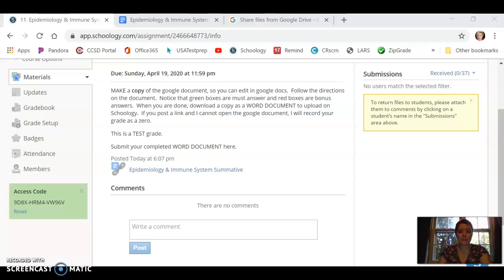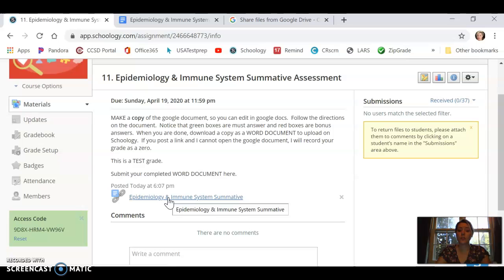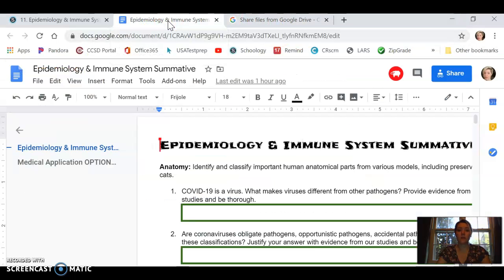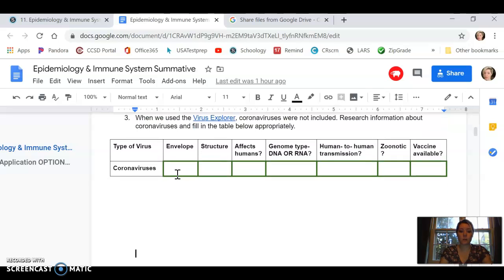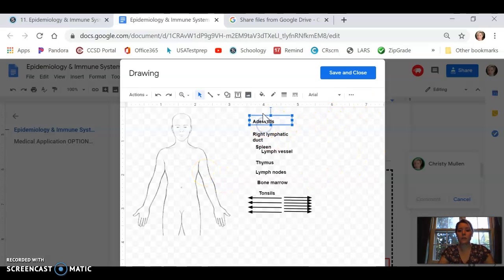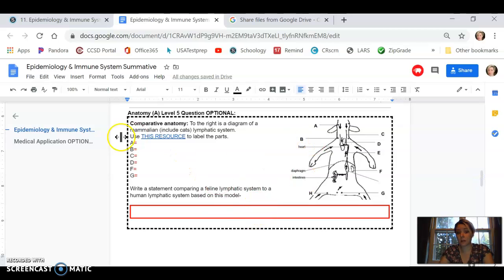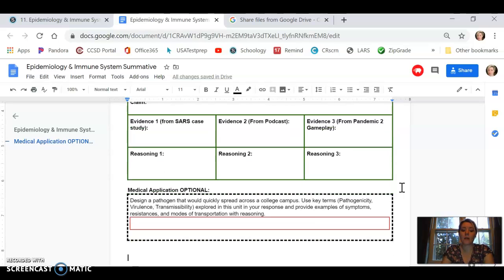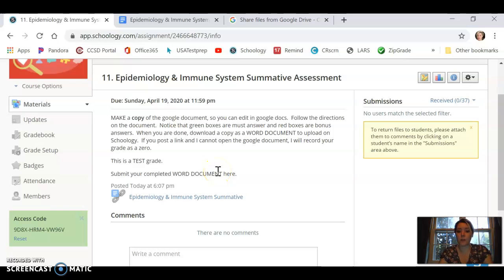Epidemiology & Immune System Summative Assessment